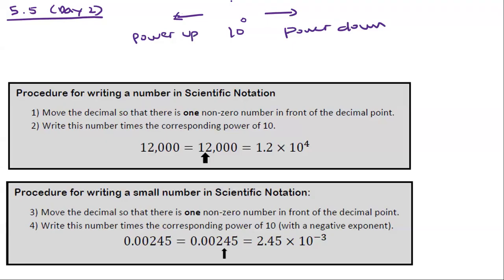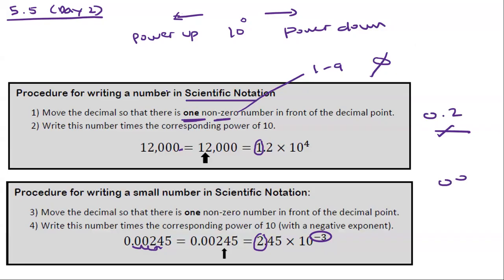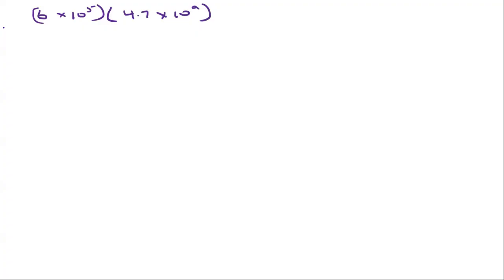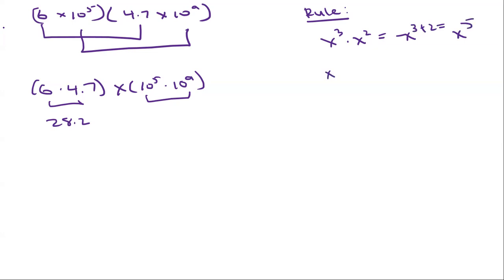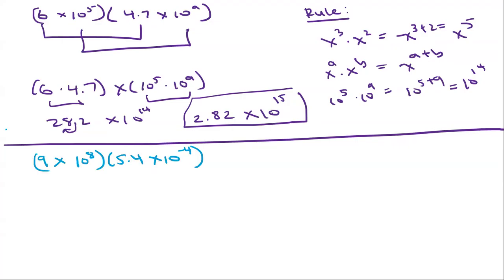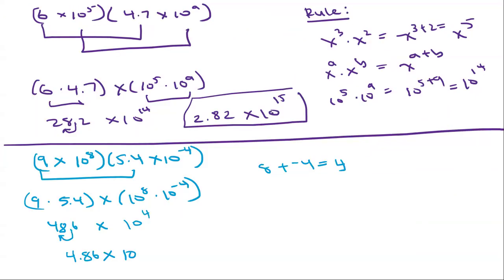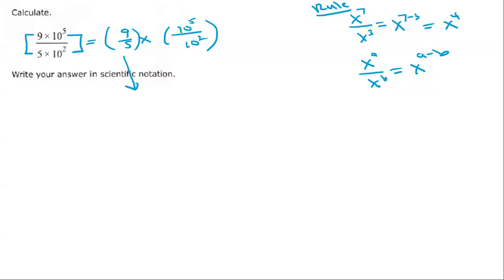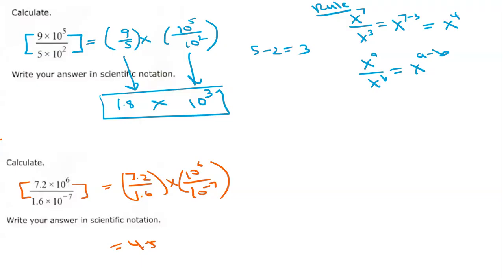5.5 Scientific Notation (Day 2)